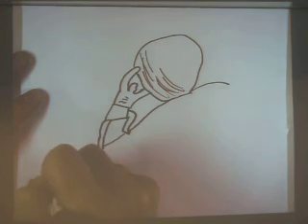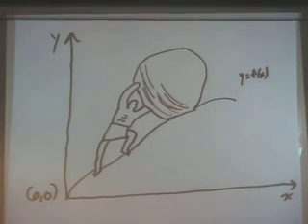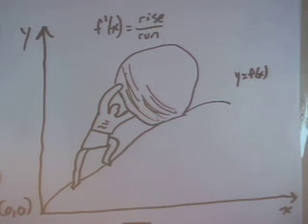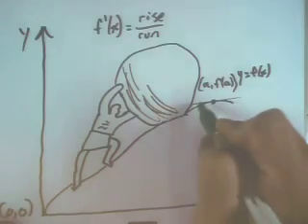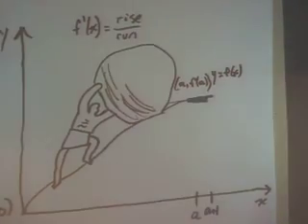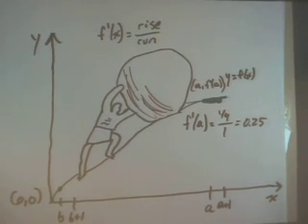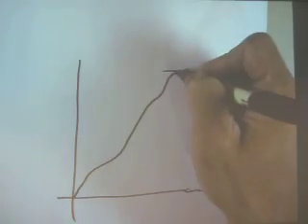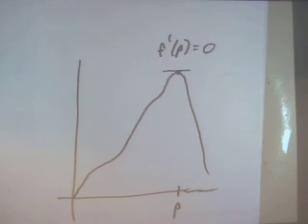Sisyphus and the Derivative